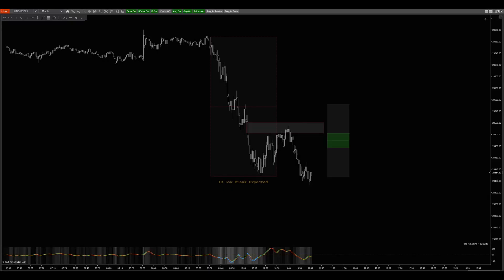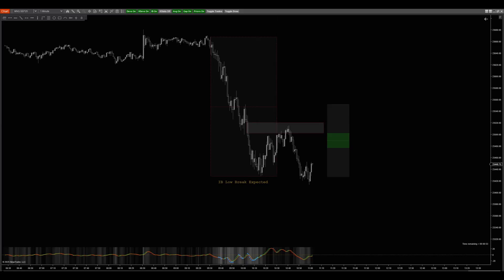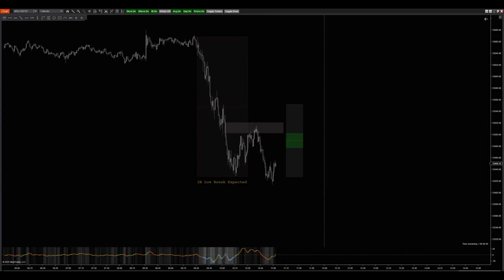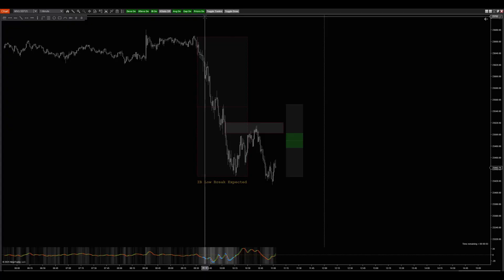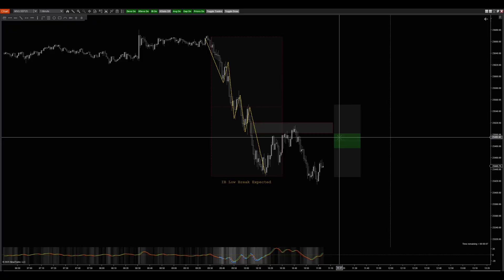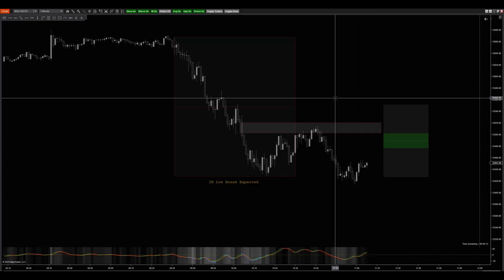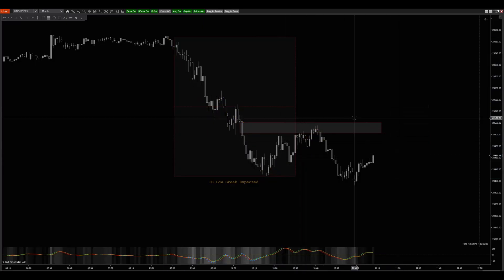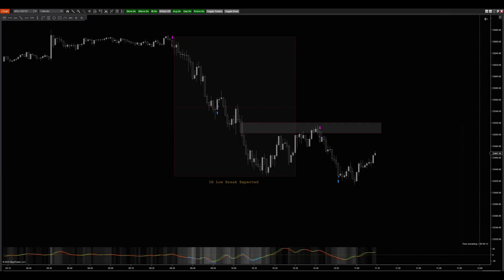Stats Example - "IB Breaks"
This video is using the 8/29/2025 session to showcase a prime example of when all data points line up for the IB Breaks Stats.